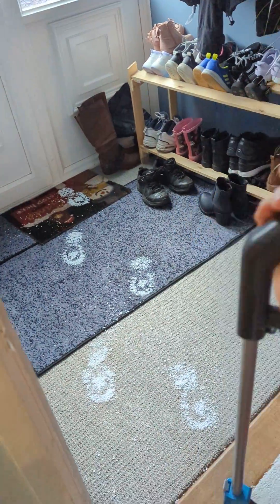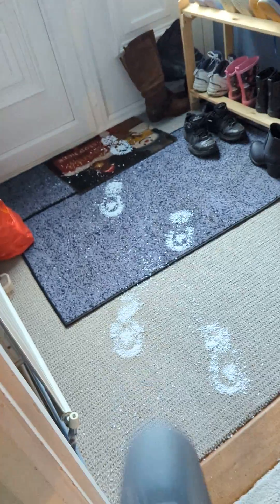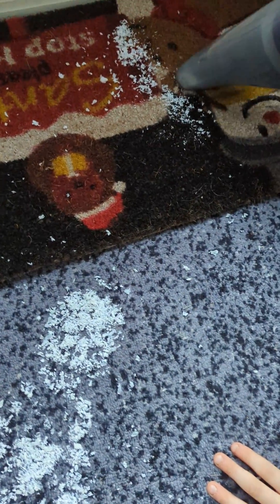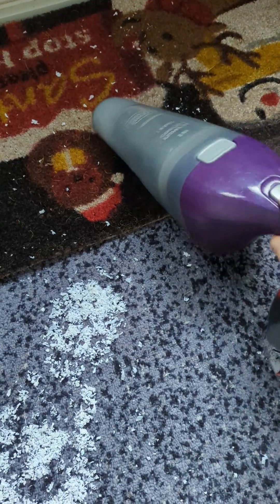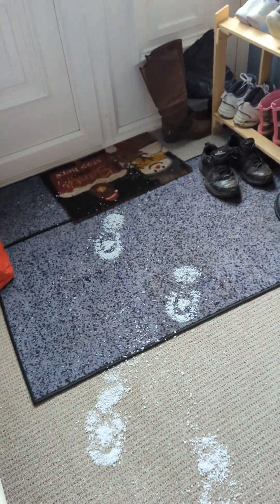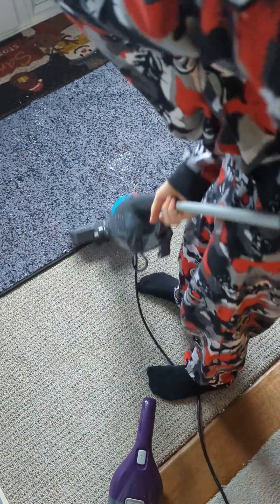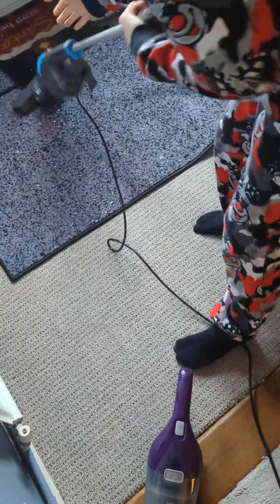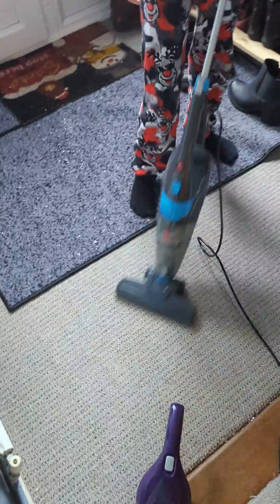vacuuming up some of Santa's from footprints with two hoover